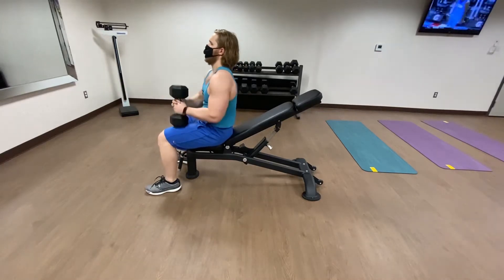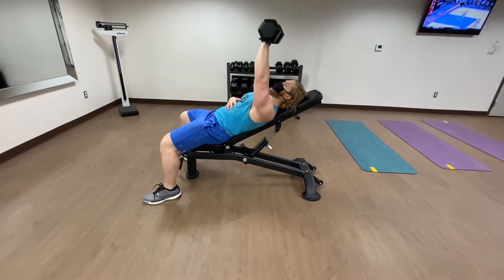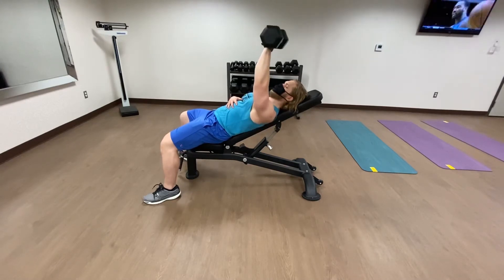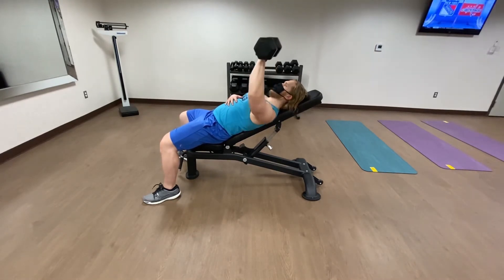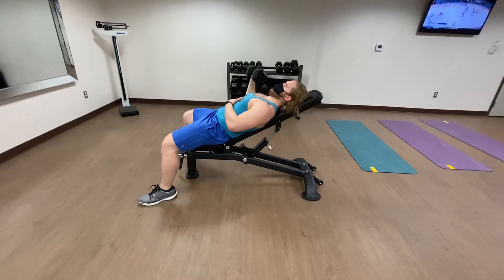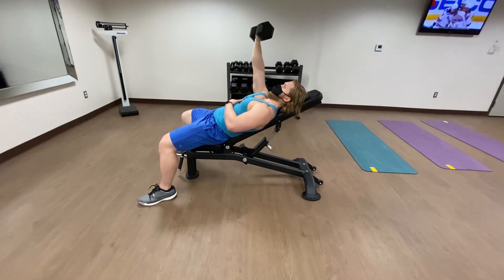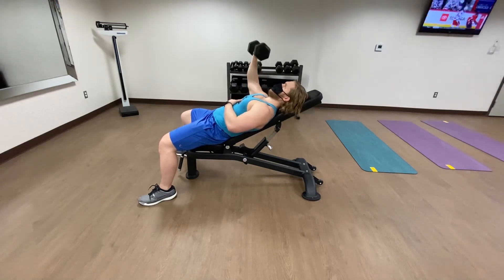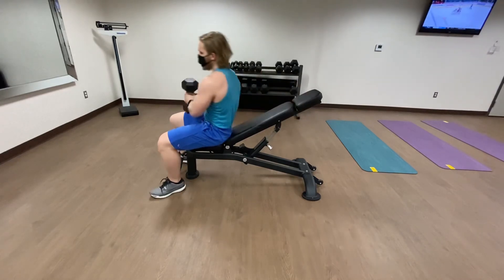Incline DB Single Arm Bench Press